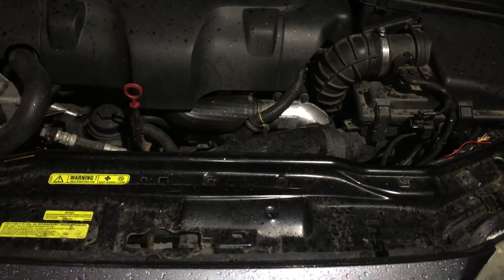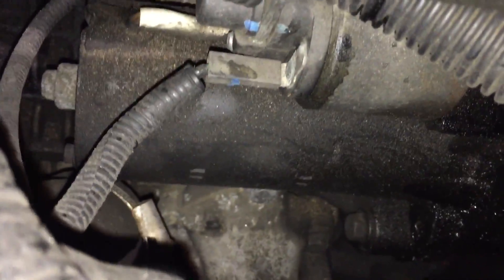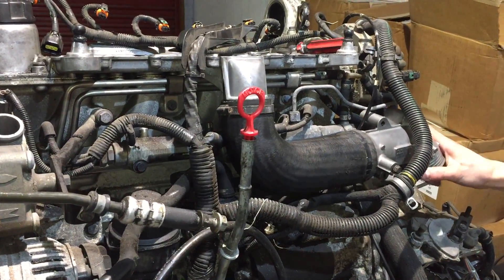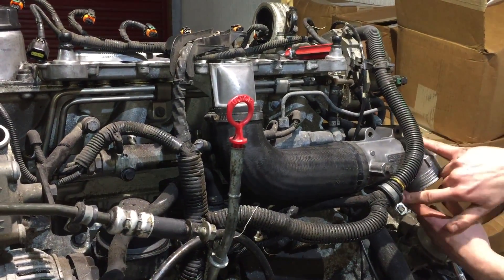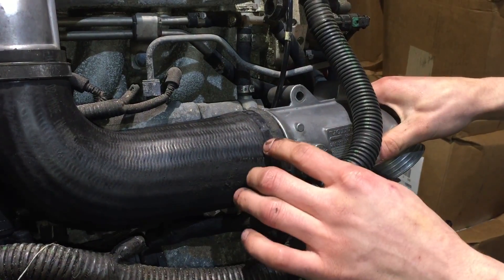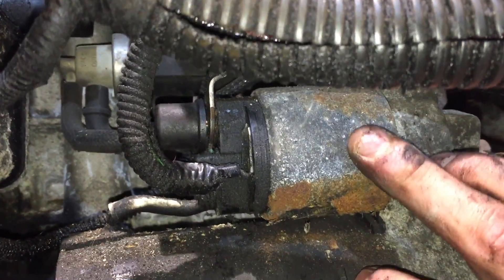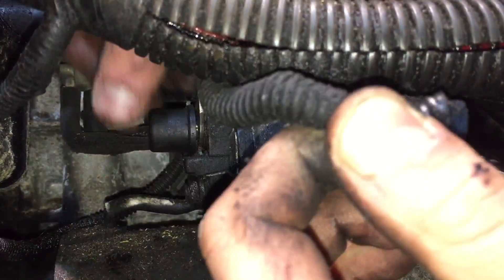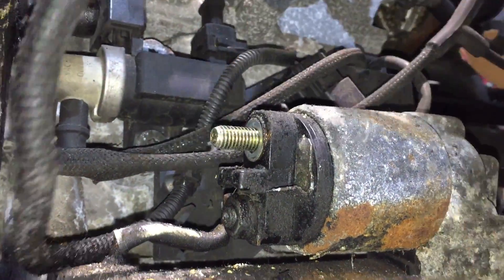Volvo 2.4 D5 163 Euro 3 How to remove Starter V70 S60 XC70 XC90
Removing the starter motor from Volvo D5244T D5 2.4 Engine